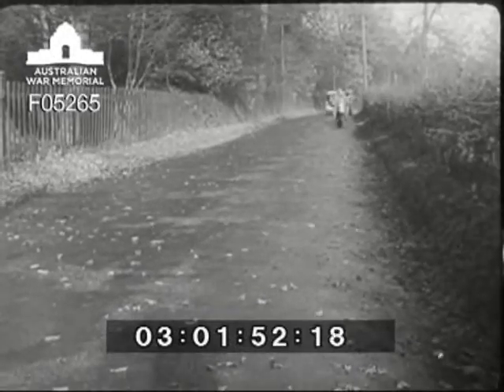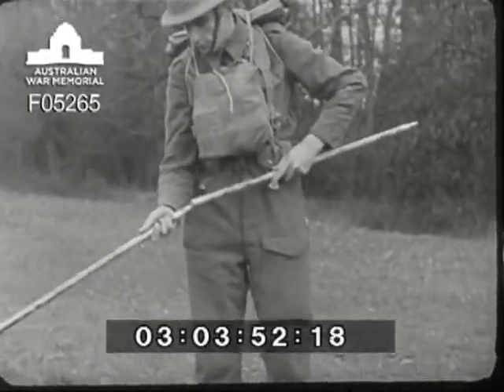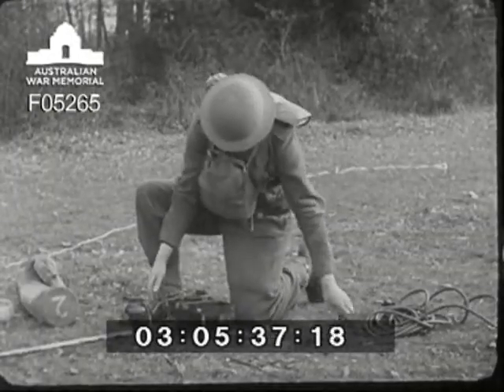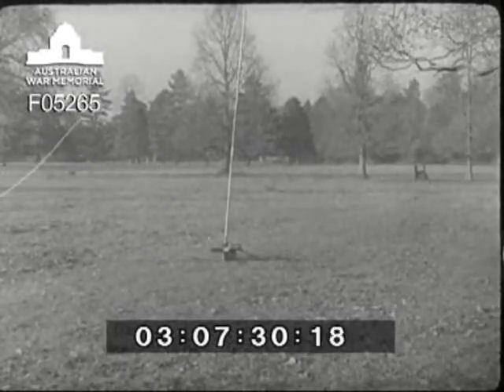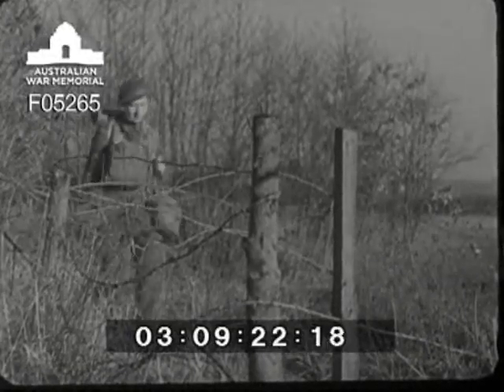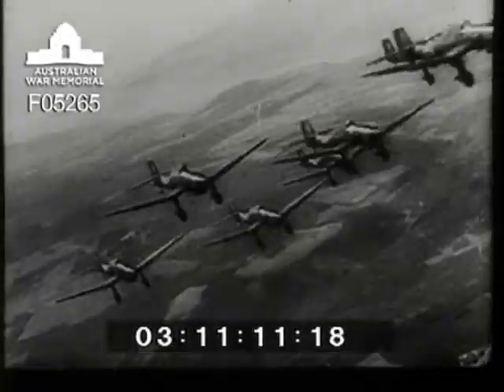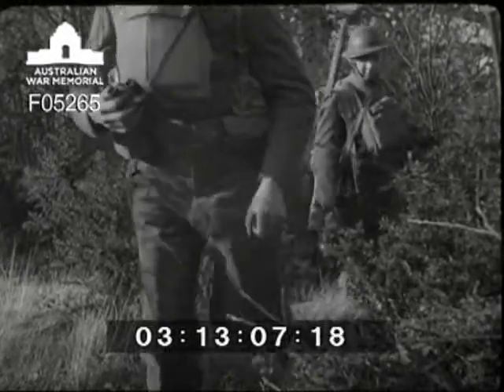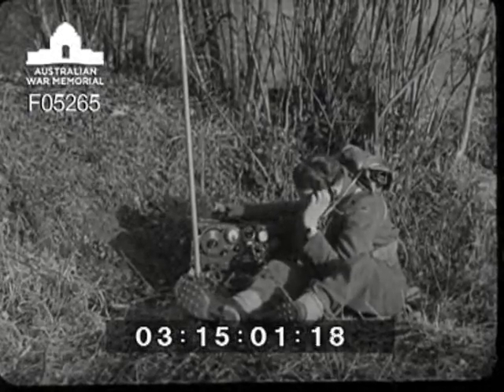Erection of a Wireless Set No. 11 Ground Station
A British Army training film produced by the Strand Film Co., Ltd. This film illustrates the individual duties of each man in the erection of No. 11 wireless set ground station in the field from a truck and from a man-pack.

The same equipment and procedure was used by the Royal Canadian Corps of Signals in the Canadian Army.

Video courtesy Australian War Memorial. Copyright is expired.